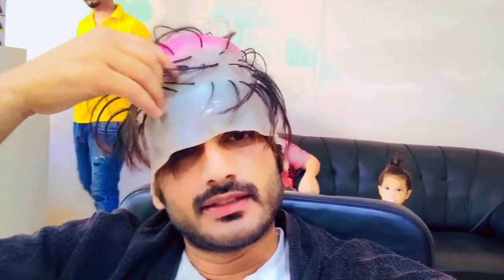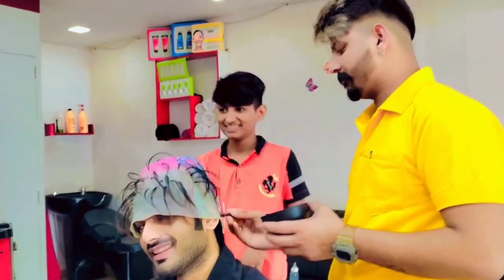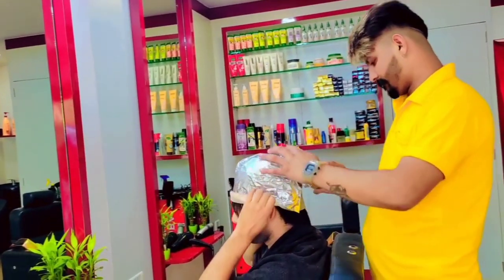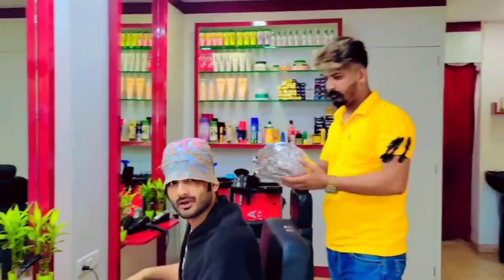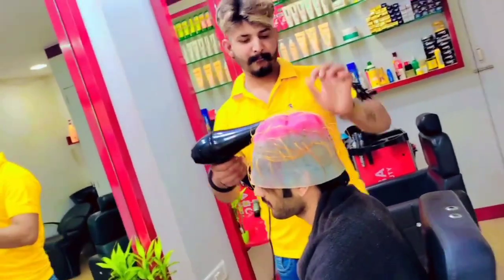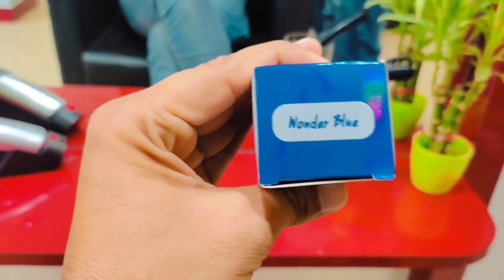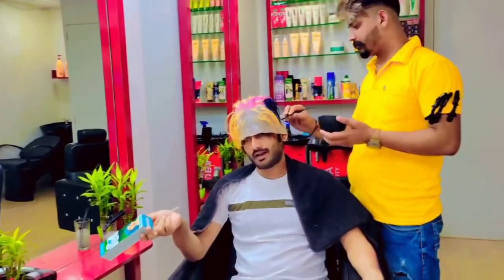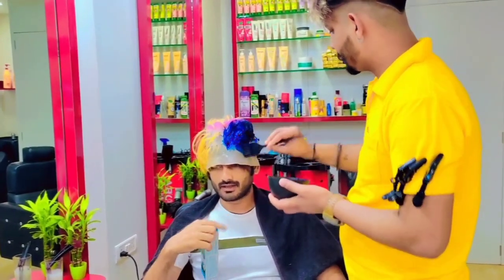Hair color in Goa ||Aayat hair studio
Thanks for wacth 🙏🙏